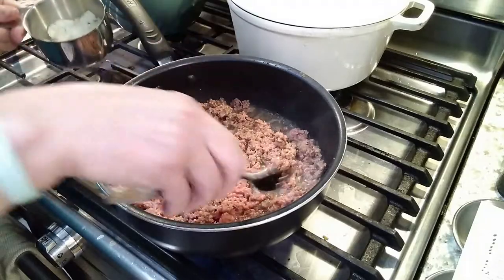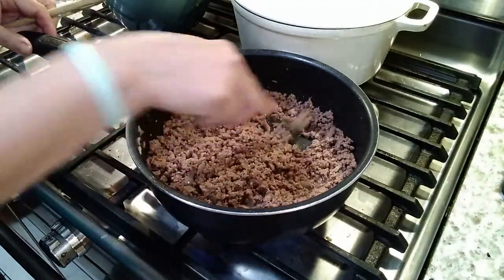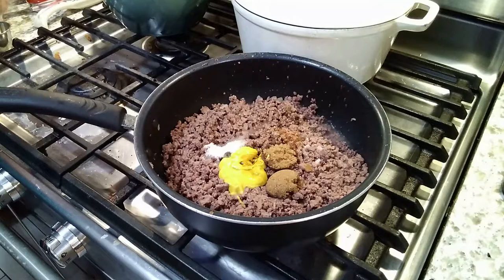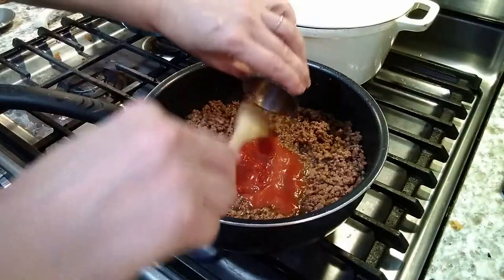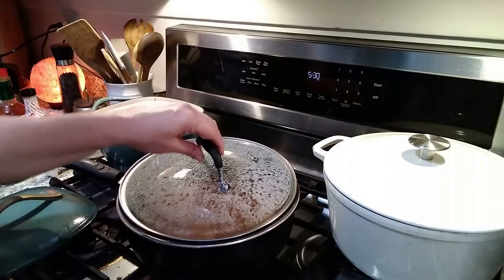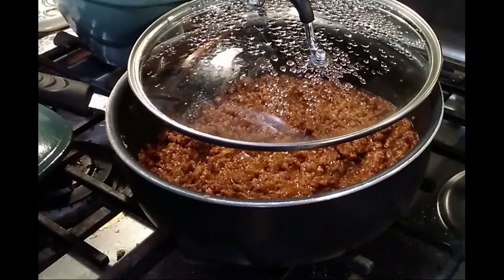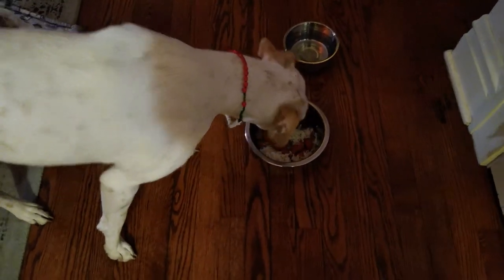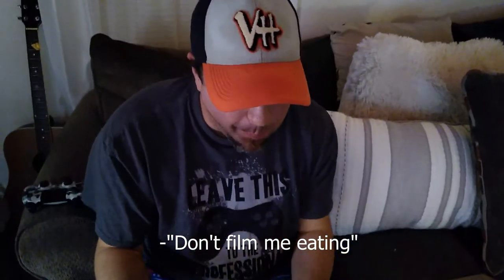PERFECT DOG N SUDS CONEY SAUCE DUPE!!!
If you are from the Midwest, especially Illinois, you may be very familiar with Dog N Suds. If you are NOT from the Midwest, you may still know them by their rootbeer. They have arguably the BEST EVER rootbeer ever made (they carbonate it differently, for one.) It even better than A&W.

That said. they have a pretty delicious Coney sauce for being from the Midwest (Coney sauce made famous at Coney Island...all the way in New York) and its what keeps people coming back. Its great on a hotdog as shown in this video-but their Texas Burger is fire as well, it features this sauce and a secret sauce (which I suspect is like most burger secret sauces, a variation of 1000 Island dressing which I made a video of : )

ENJOY this midwest treat. and I believe you can order the Dog N Suds Rootbeer online and also find it in some various grocery stores.

1 pound ground beef 70/30 or 80/20
1/2yellow onion, chopped
2 tablespoons prepared mustard
2  tablespoons  brown granulated sugar
1 T white sugar
1 T Worcestershire sauce
1/4 teaspoon Tabasco sauce
1 tablespoons apple cider vinegar
1 tablespoon water
1/4 teaspoon celery seed
Salt and pepper to taste
1/4 cup ketchup
1/4 cup tomato sauce
1 T chili sauce
2T Hickory based BBQ sauce